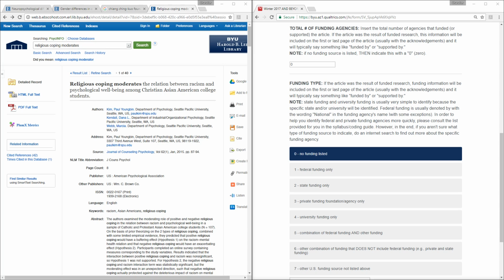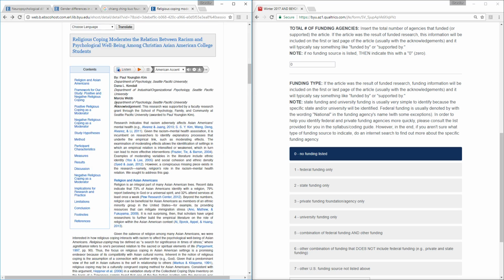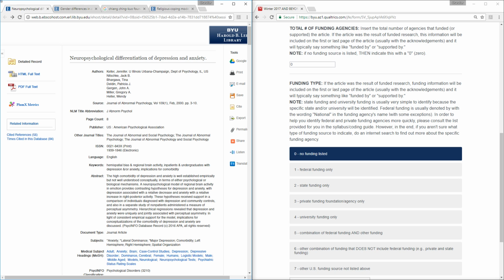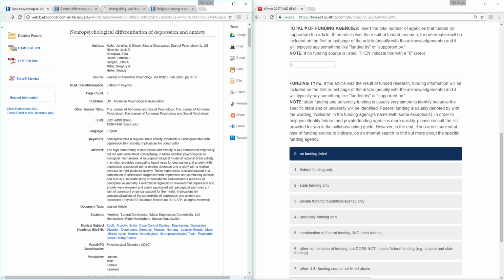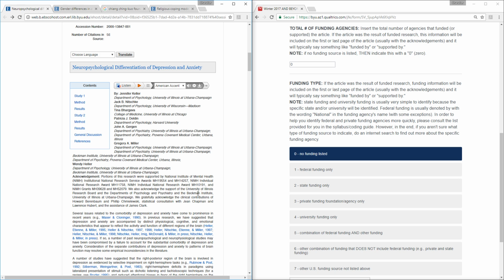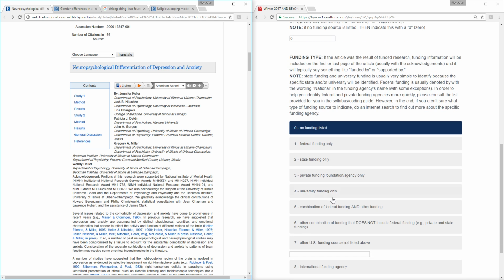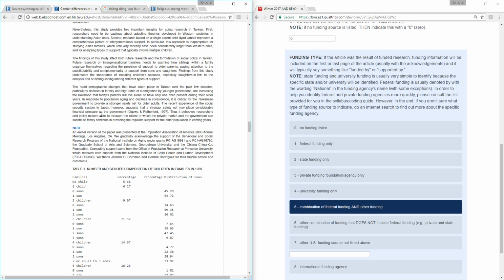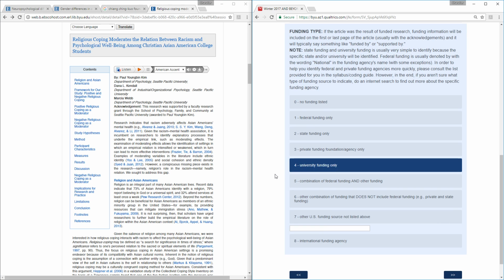4 Funding Sources